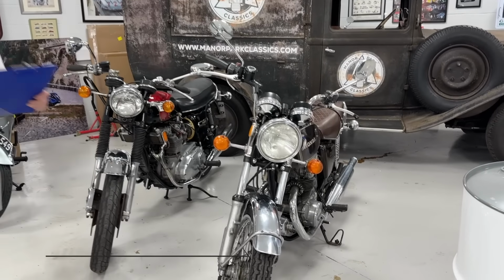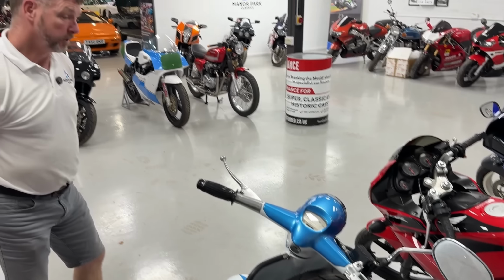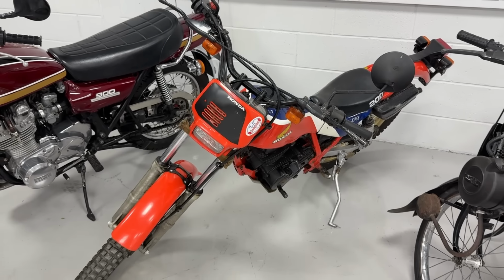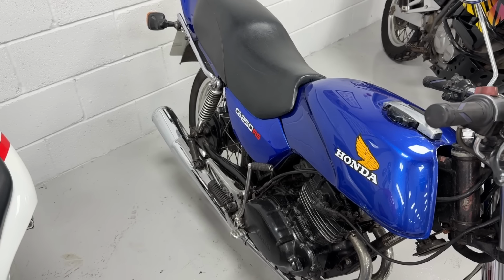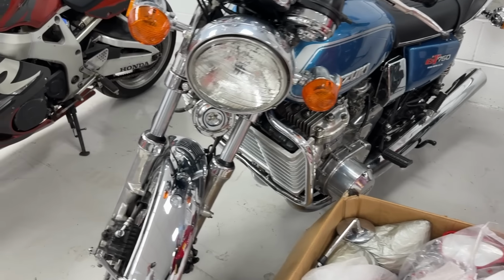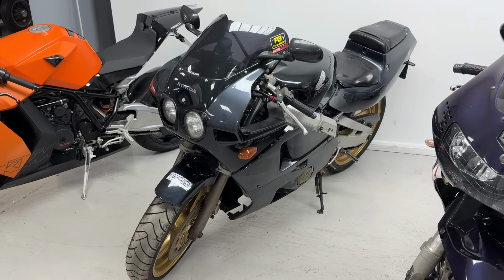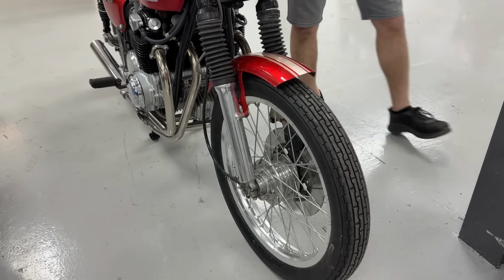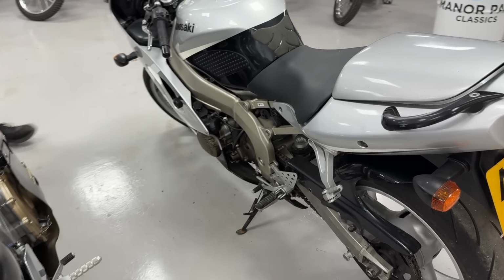Bikes April Auction Weekly Arrivals Part 4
Ikon House
Tudor Road
Runcorn
Cheshire
WA7 1TA

00:00 - Start
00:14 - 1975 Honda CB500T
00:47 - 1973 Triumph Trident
01:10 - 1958 Triumph 3TA Twenty One
01:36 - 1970 Triumph Daytona 500
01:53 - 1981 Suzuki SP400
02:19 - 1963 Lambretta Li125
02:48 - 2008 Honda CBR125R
03:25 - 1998 Suzuki GSXR600 X SRAD
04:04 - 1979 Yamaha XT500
04:38 - VeloSolex S3800
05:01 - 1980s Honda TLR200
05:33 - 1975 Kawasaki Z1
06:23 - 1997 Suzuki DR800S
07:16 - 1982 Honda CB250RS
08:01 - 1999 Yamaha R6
08:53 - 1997 Ducati 996 SPS
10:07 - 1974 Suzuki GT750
11:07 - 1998 Honda CBR900RR Fireblade
12:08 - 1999 Honda CBR900RR Fireblade
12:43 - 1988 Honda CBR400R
13:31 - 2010 KTM RC8 1190
14:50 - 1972 Honda CB500 Four Cafe Racer
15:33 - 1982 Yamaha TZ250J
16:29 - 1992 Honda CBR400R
17:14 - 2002 Kawasaki ZX-6R Ninja

Ikon House
Tudor Road
Runcorn
Cheshire
WA7 1TA